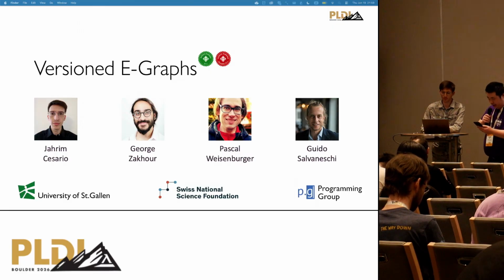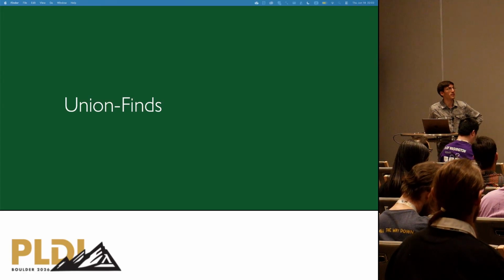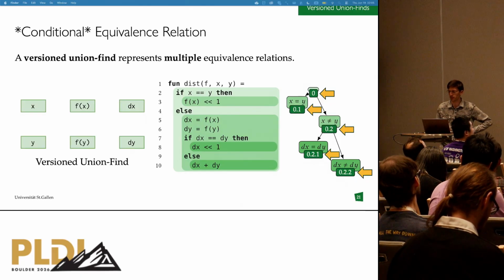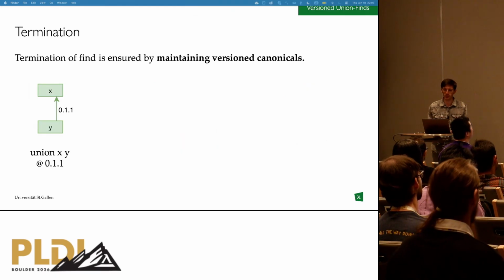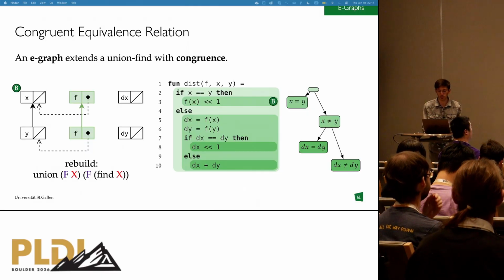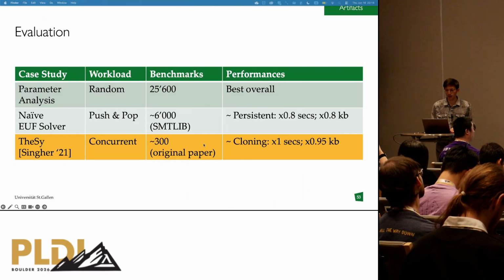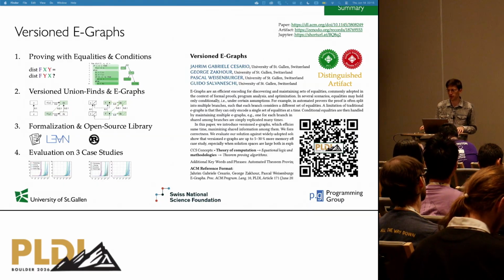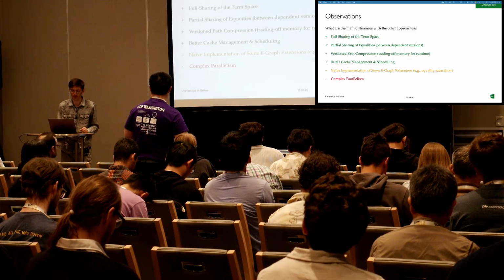[PLDI'26] Versioned E-Graphs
Versioned E-Graphs (Video, PLDI 2026)
Jahrim Gabriele Cesario, George Zakhour, Pascal Weisenburger, Guido Salvaneschi
(University of St. Gallen, Switzerland; University of St. Gallen, Switzerland; University of St. Gallen, Switzerland; University of St. Gallen, Switzerland)

Abstract: E-Graphs are an efficient encoding for discovering and maintaining sets of equalities, commonly adopted in the context of formal proofs, program analysis, and optimization. In several scenarios, equalities may hold only conditionally, i.e., under certain assumptions. For example, in automated provers the proof is often split into multiple branches, such that each branch considers a different set of equalities. A limitation of traditional e-graphs is that they can only encode a single set of equalities at a time. Conditional equalities are then handled by maintaining multiple e-graphs, e.g., one for each branch in the proof, which is inefficient as equalities shared among branches are simply replicated many times.

In this paper, we introduce versioned e-graphs, which efficiently encode multiple equivalence sets at the same time, maximizing shared information among them. We formalize for versioned e-graphs and prove their correctness. We evaluate our solution against widely-adopted solutions which maintain multiple e-graphs and show that versioned e-graphs are up to 5--30\,\% more memory efficient and up to 4$\times$ faster depending on the case study, especially when solution spaces are large
both in explored program terms and number of branches.